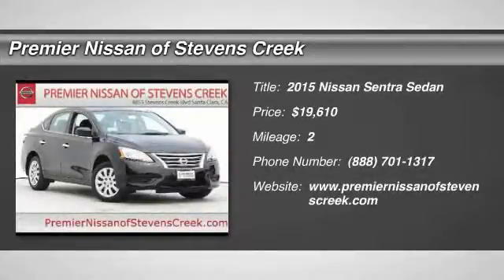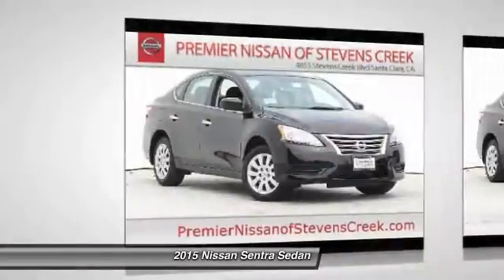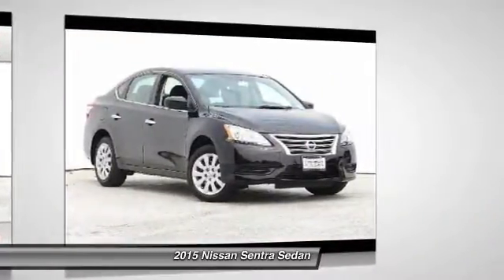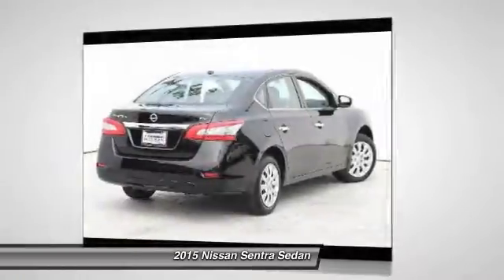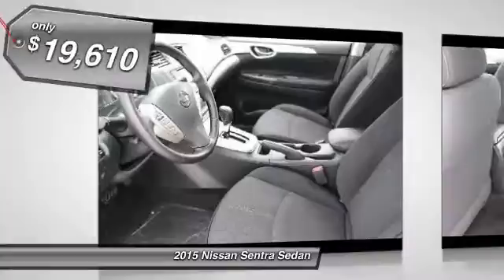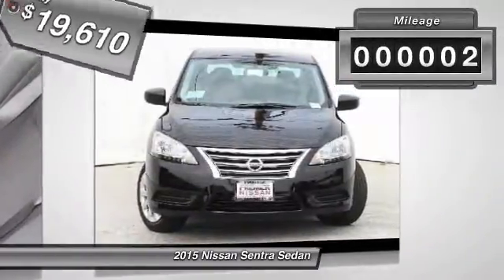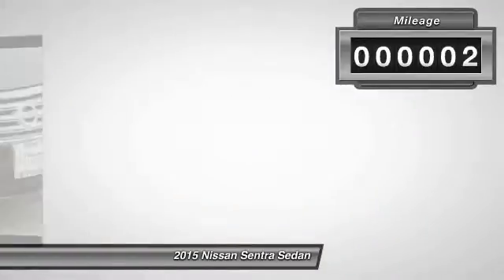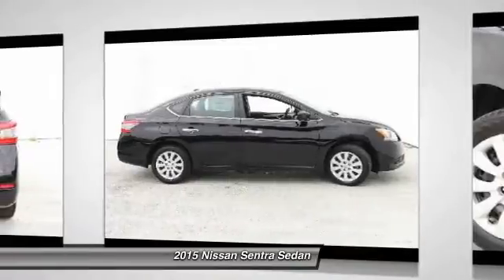2015 Nissan Sentra Santa Clara CA FL696976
2015 Nissan Sentra  - Stock#: FL696976 - VIN#: 3N1AB7AP4FL696976

4855 Stevens Creek Blvd.

Check out this 2015 Nissan Sentra.   Featuring automatic transmission, it has 2 miles.  Contact the dealership today.